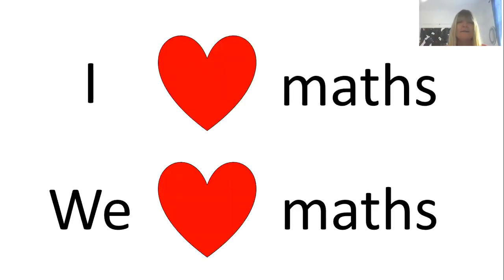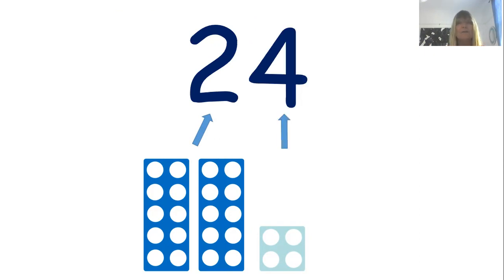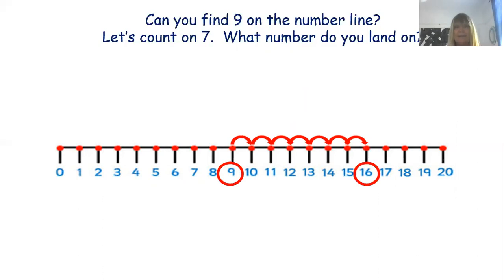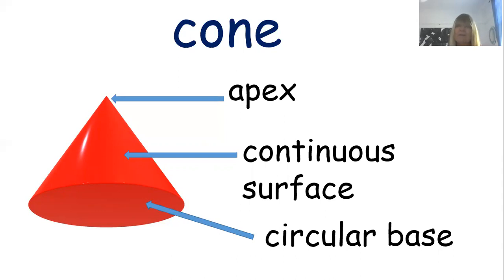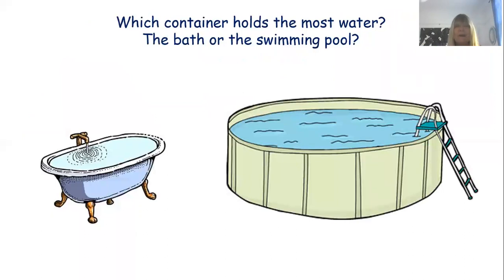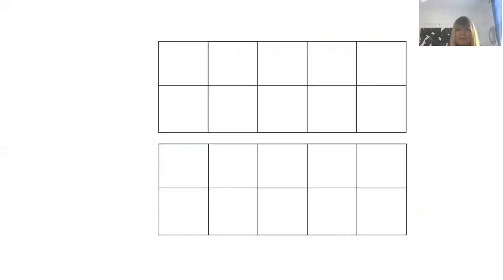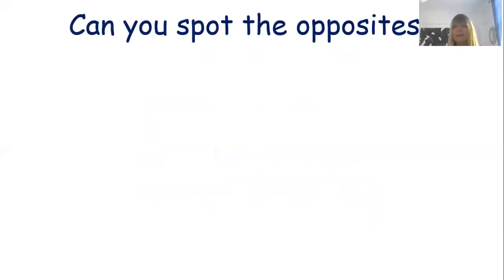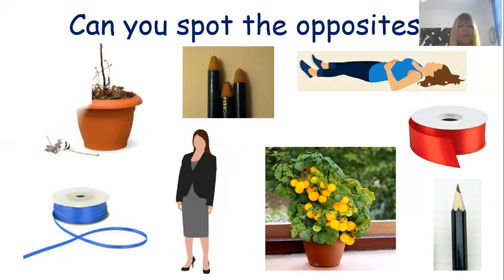Maths Meeting Sum 2 Wk 5 24 Cone